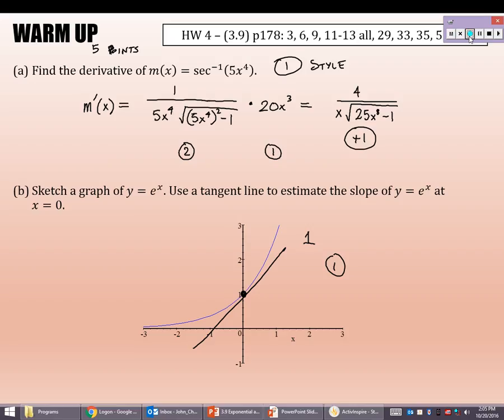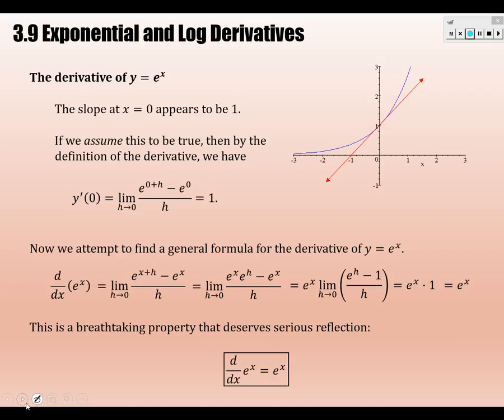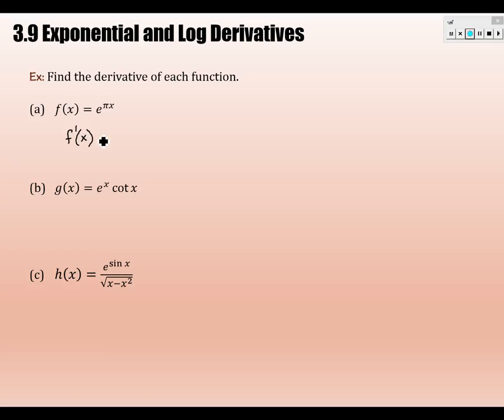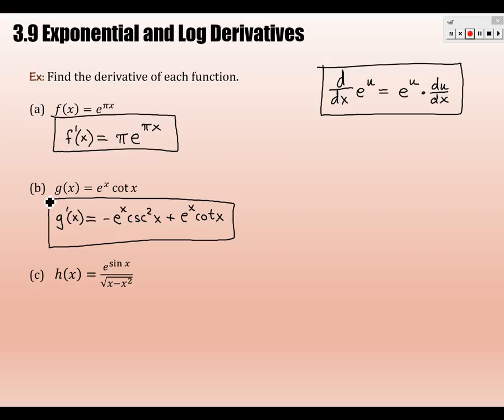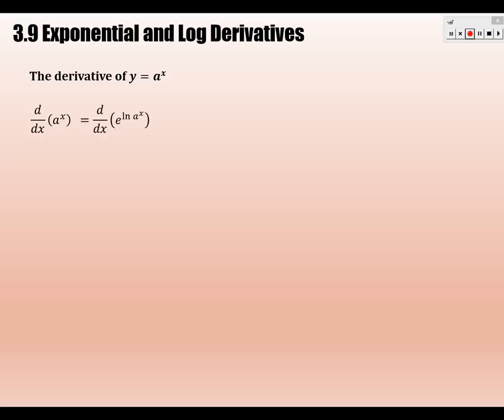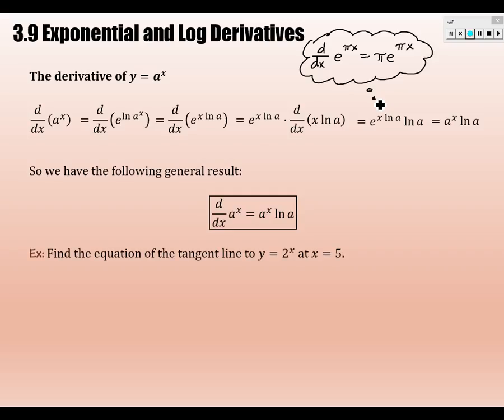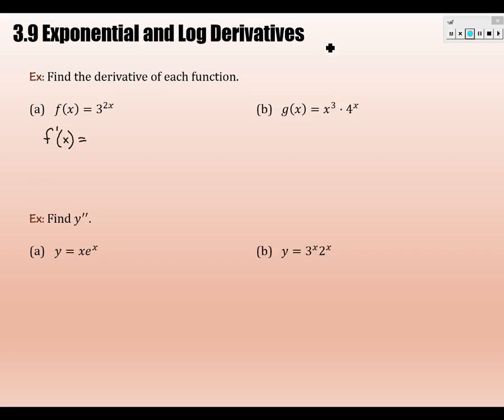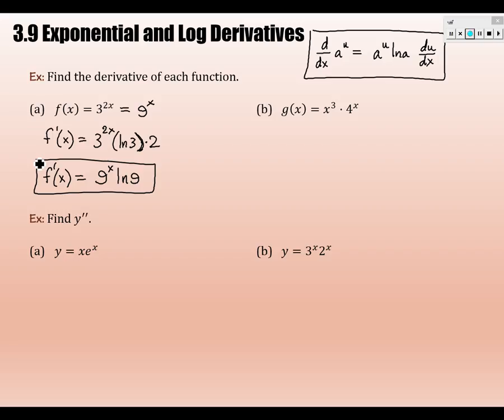Unit 3B - 3.9 Exponential and Log Derivatives Part 1 (2016-2017)